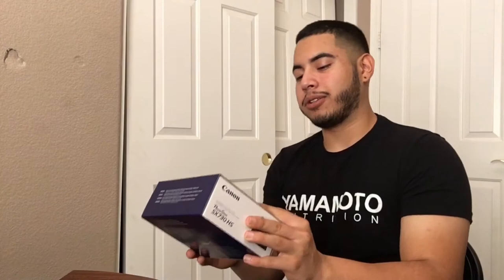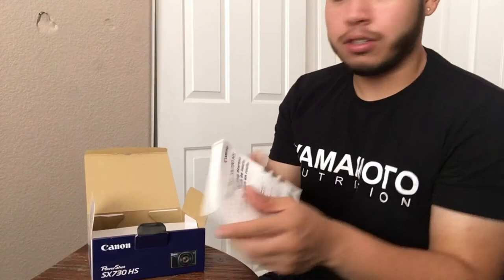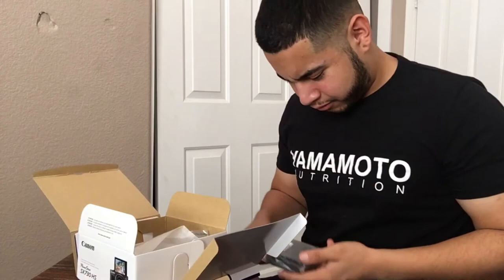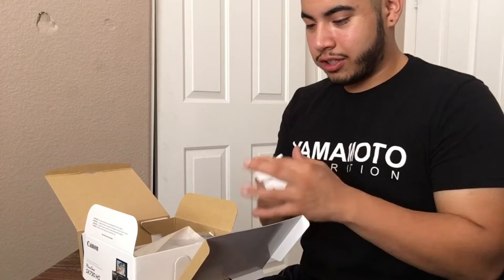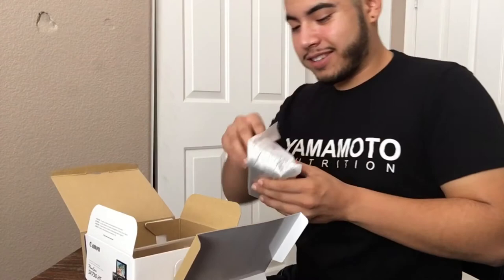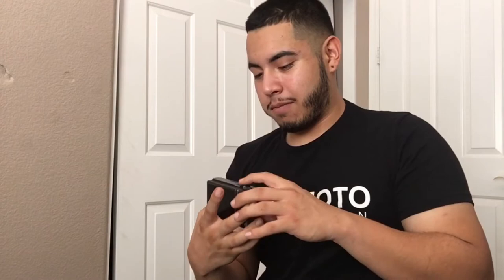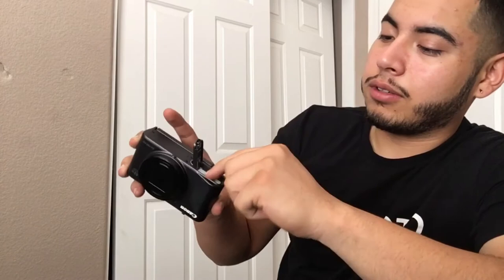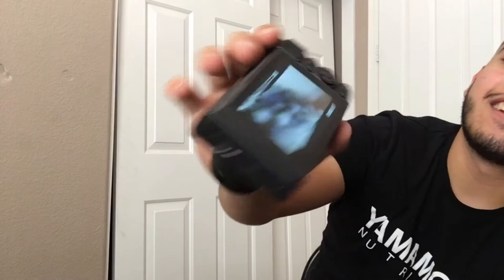UNBOXING MY NEW CAMERA ! (CANON SX730 HS)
Thank you guys so much for watching this camera I totally recommend for anyone who wants to start vlogging or making videos I do hope you guys enjoyed the video please make sure to smash that like button if you haven’t yet don’t forget to subscribe to your boy make sure to comment down below any videos you guys want me to do I appreciate every single one of you keep grinding keep hustling let’s get it LEGACY GRINDMODE #2017